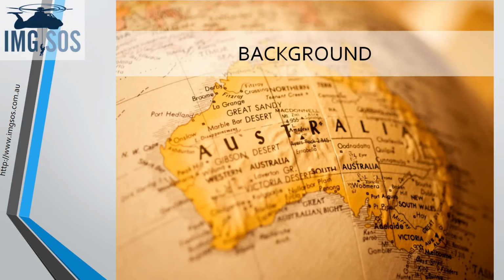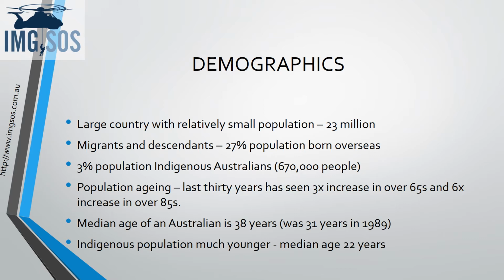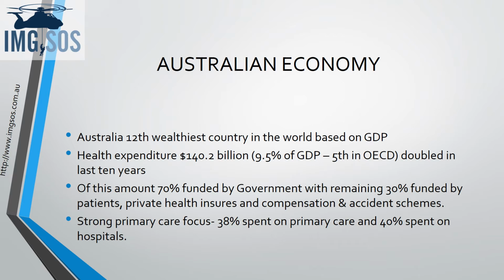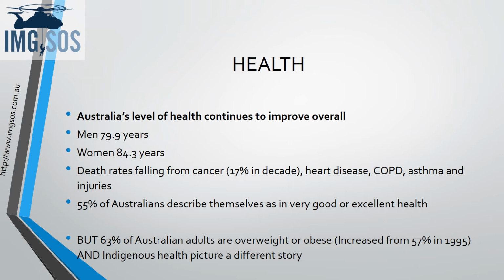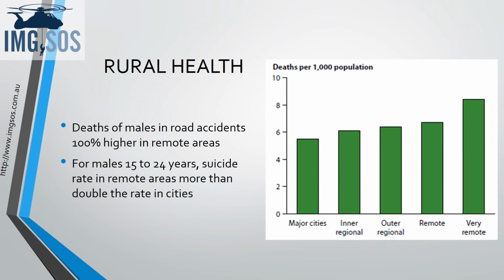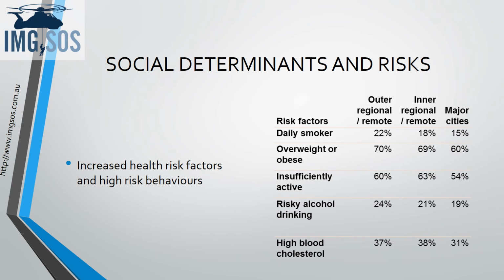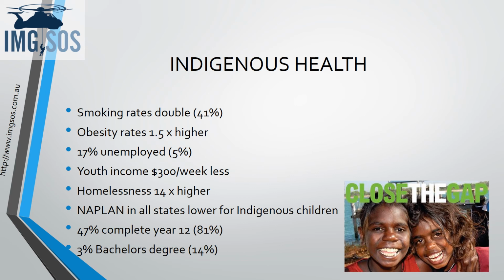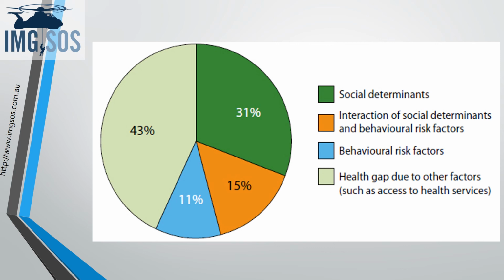IMG SOS AMC MCQ INTRO